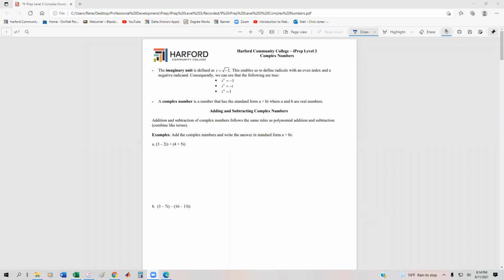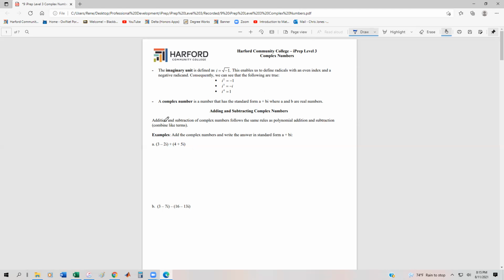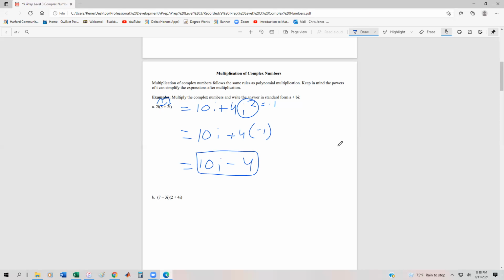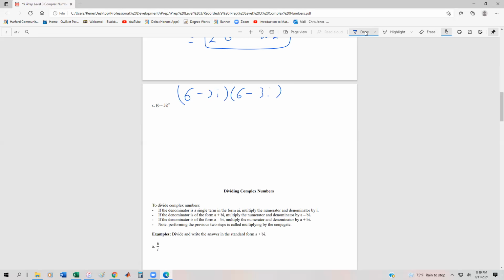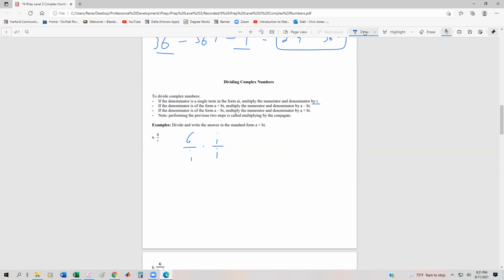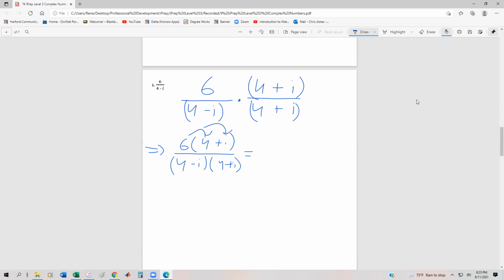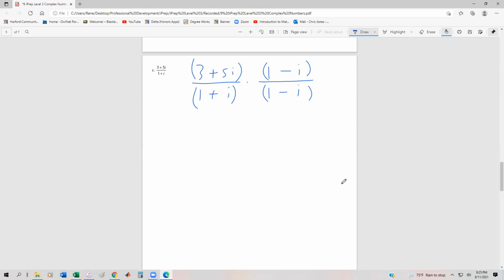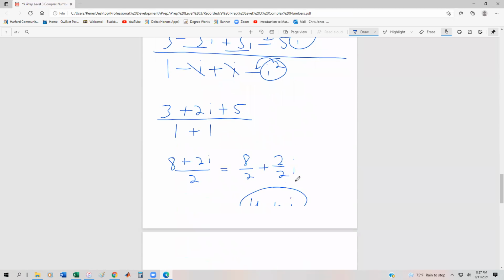iPrep Level 3 Complex Numbers I